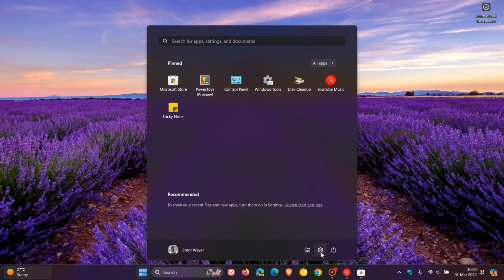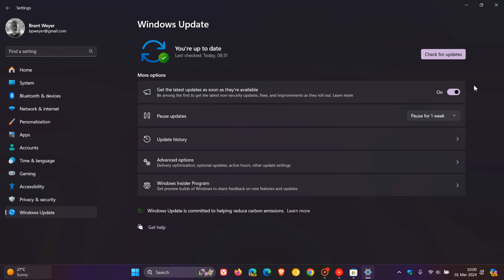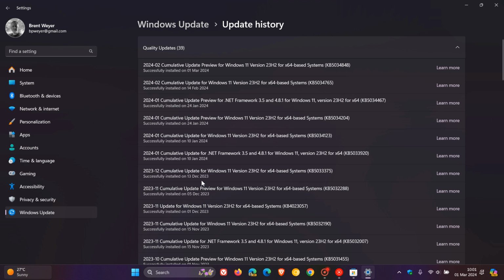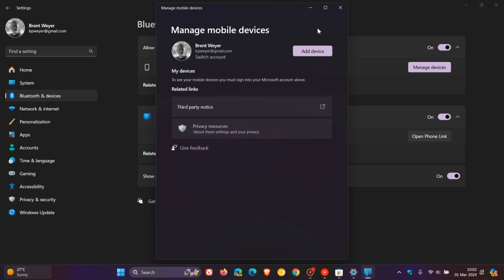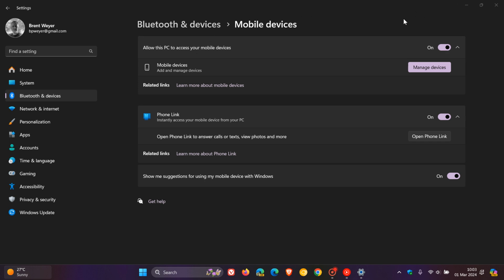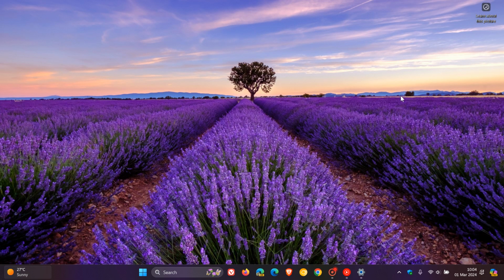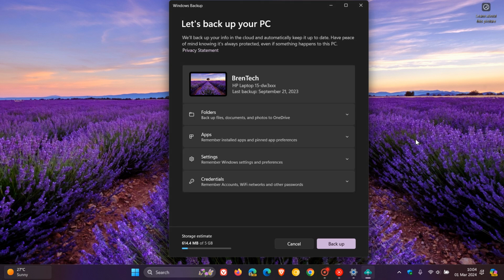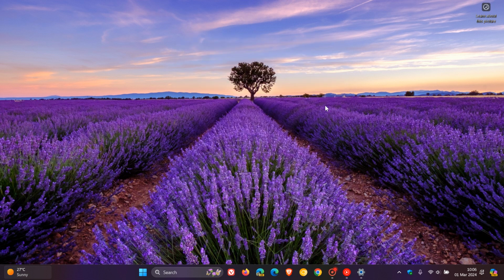Windows 11 KB5034848 Released with 3 New Features + Bug Fixes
This latest optional "C" release update for February 2024, renames the Phone Link settings page to Mobile devices, you can now use the Snipping Tool on your PC to edit the most recent photos and screenshots from your Android device, adds support for the USB 80Gbps standard, affects games you install on a secondary drive, addresses an issue that affects the Windows Settings Home page, affects the Windows Backup app and includes plenty more bug fixes. The update pushes version 22H2 to Build 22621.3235 and version 23H2 to Build 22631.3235.